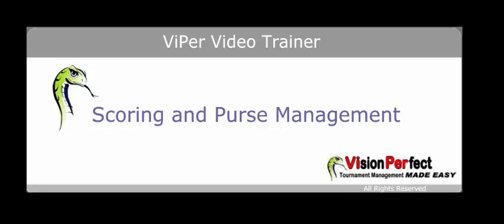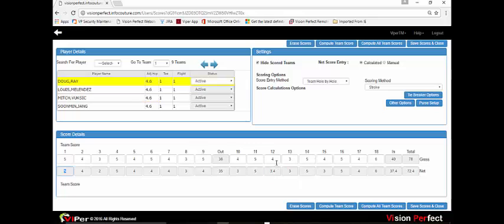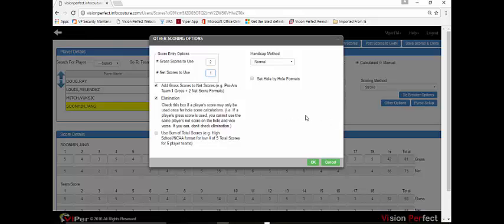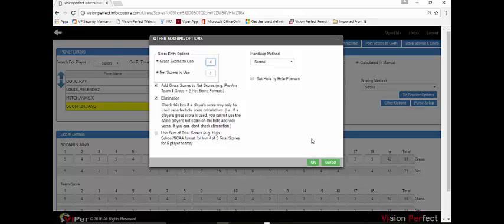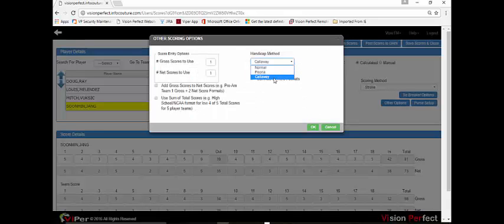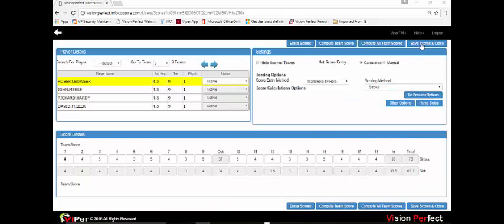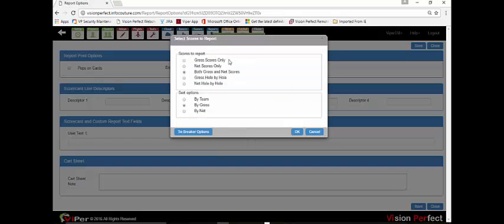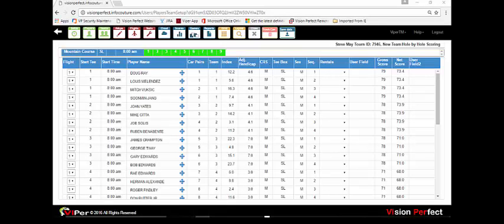Web App - Scoring and Purse Setup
Scoring Options and Purse Setup for ViPer Web App